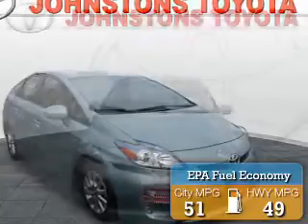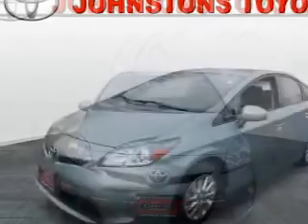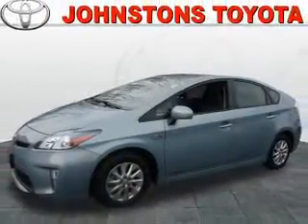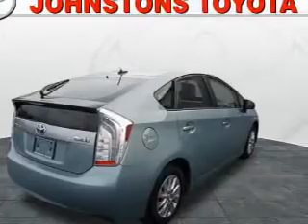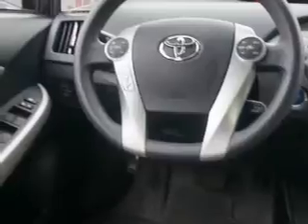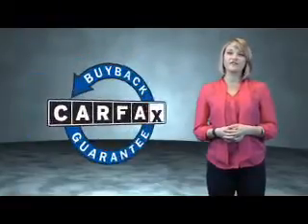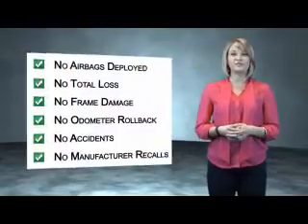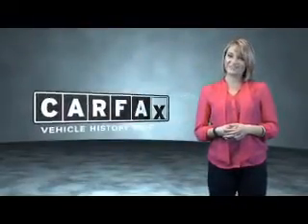2012 Toyota Prius Plug-in Hybrid 23150 - New Hampton NY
Year: 2012
Make: Toyota
Model: Prius Plug-in Hybrid
Trim:
Engine: 1.8 liter 4 Cylindercylinder FWD
Transmission: Automatic
Color: Lt. Blue
Mileage: 42011
Address:
VIN:JTDKN3DP2C3018585